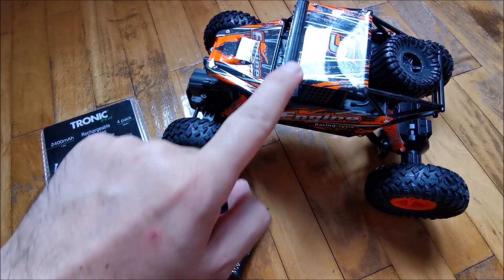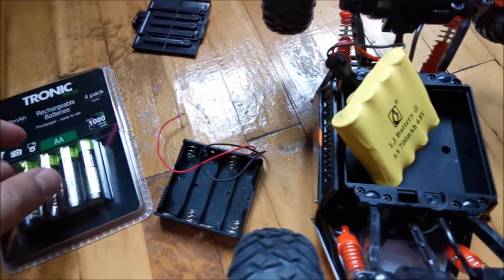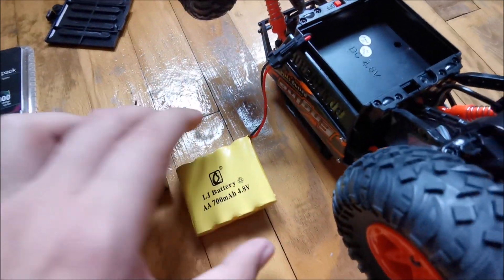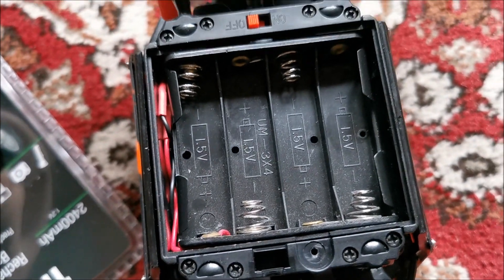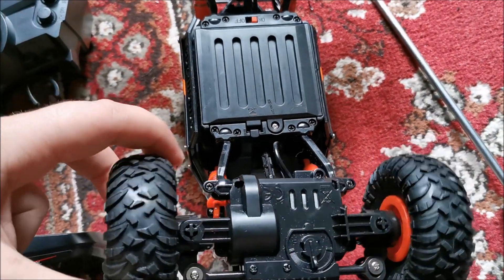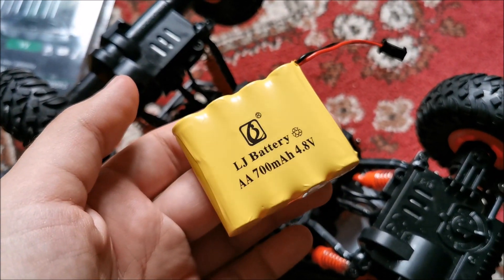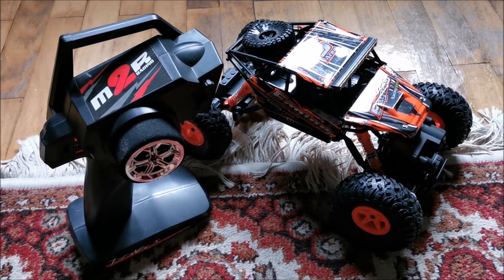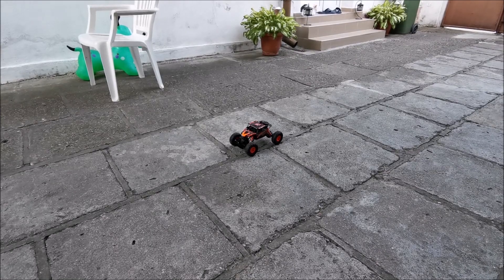How to replace toy battery pack with individual cells 🏎️🔋